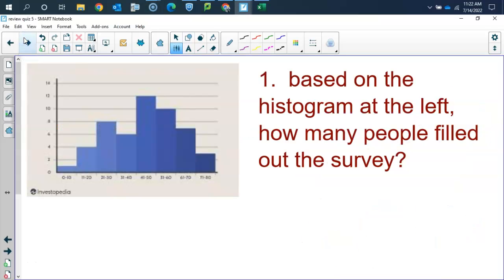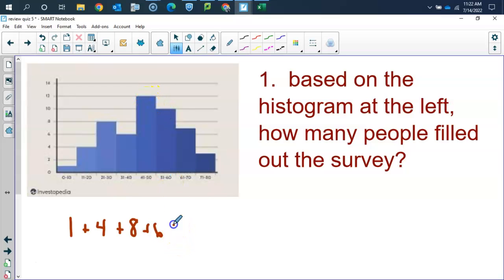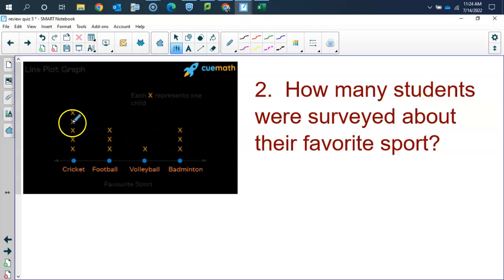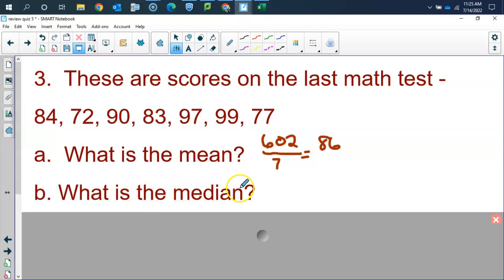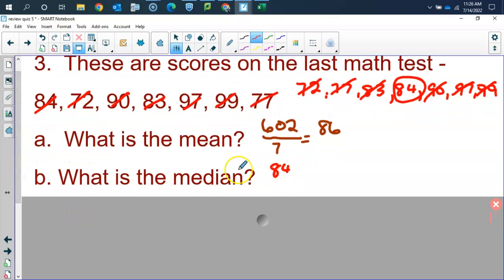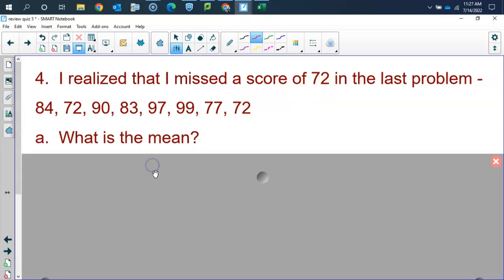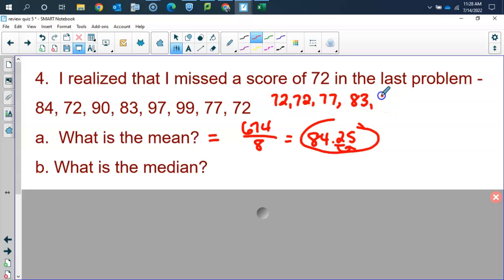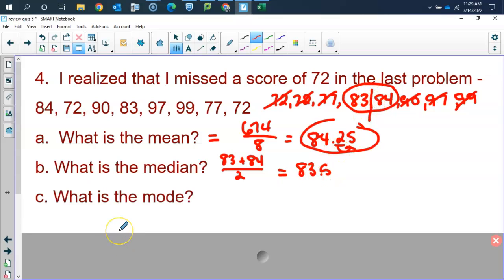7th grade math - moudle 3 quiz 5